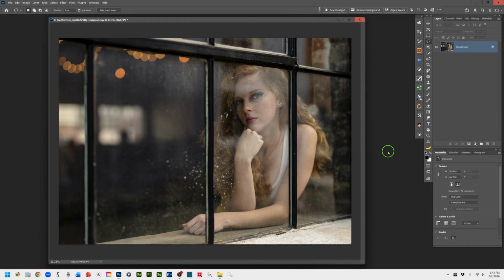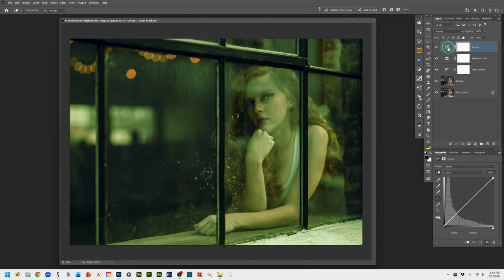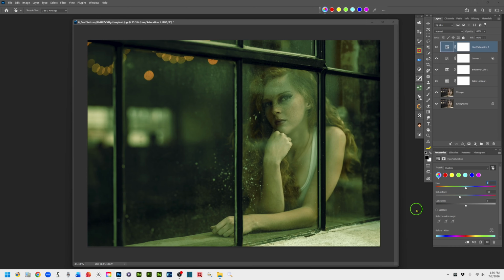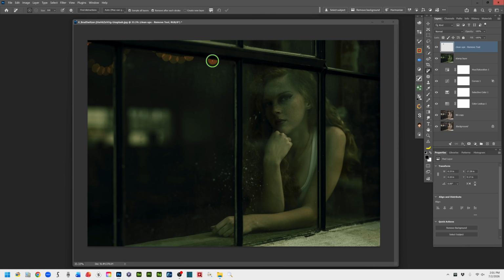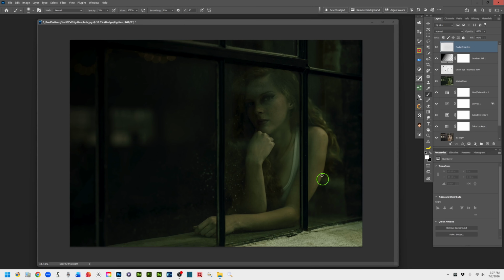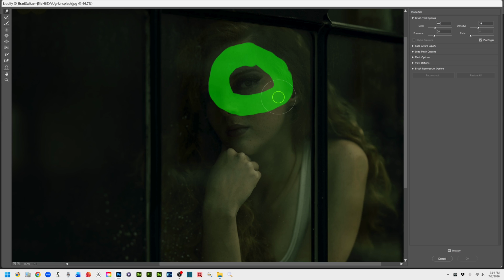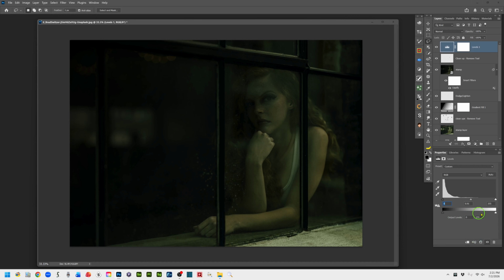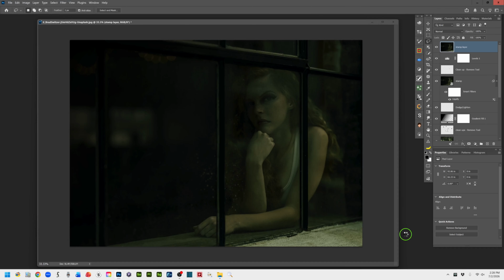How to Create a Cinematic Color Grade for Anxiety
Learn how to create a mood of fear, tension or paranoia in Photoshop by shaping color, light, composition and subtle facial expression. This step-by-step Photoshop tutorial is Part 4 of my visual storytelling series where one photograph is transformed into three completely different emotional narratives.